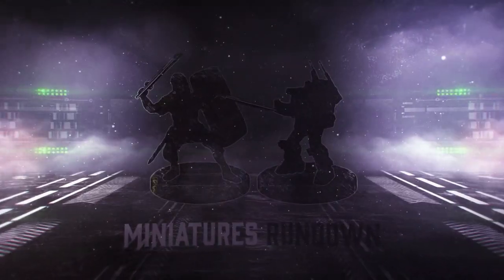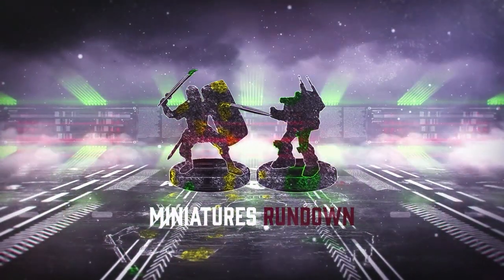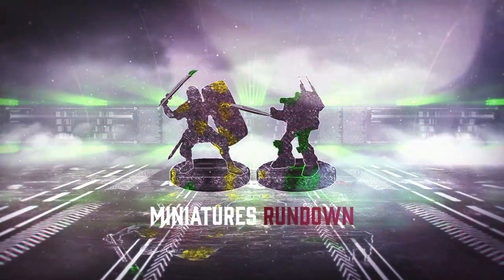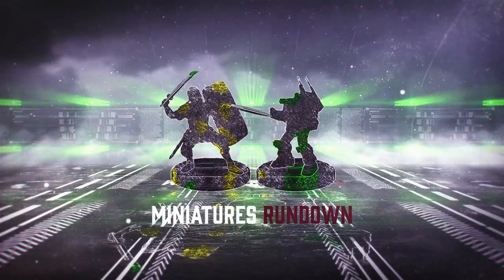How to Build Your First Necromunda Gang List - Necromundown Episode 5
So you've got the models, got the rules, and got the will to play - but how do you actually put together your first gang list for Necromunda? Join Mitchell and Joshua for the rundown on how gang creation works in the Underhive. This is a long one - use the chapters below to jump around!

Table of Contents:
00:00 Intro
01:11 Gang Hierarchy - What does it mean?
02:57 Your Leader
04:15 Champions
07:10 Gangers
08:15 Juves
10:51 Prospects
13:32 The Rule of Two Champions
14:50 Advancement - Levelling Up!
16:51 Specialists - Gangers but Slightly Better
19:20 The Basics of Gang Construction
23:25 Out of Action Rolls and Doctor Visits
24:20 Balancing Gangers, Juves, and Prospects
27:50 Which Champion Do I Take?
28:55 Equipment Choices - Weapons
36:07 Hey Little Sister, Shotgun!
36:57 Heavy Weapons
38:13 Close Combat Weapons
41:31 Armor
44:40 Personal Equipment
45:50 A Brief Note on Skills
48:55 Wrap-Up